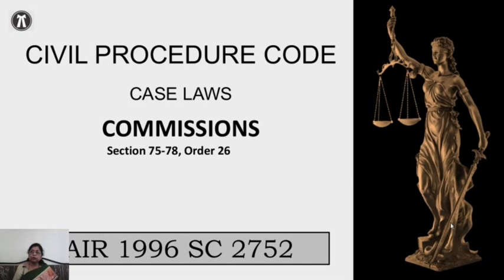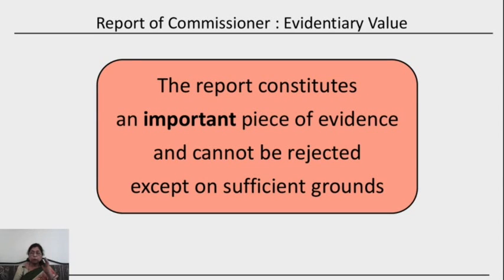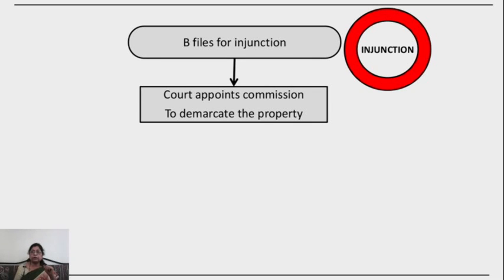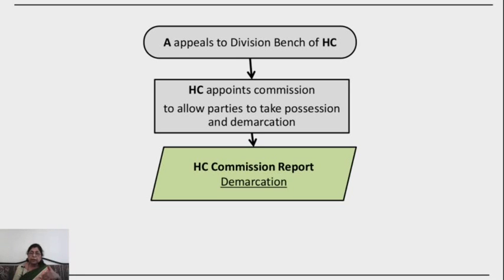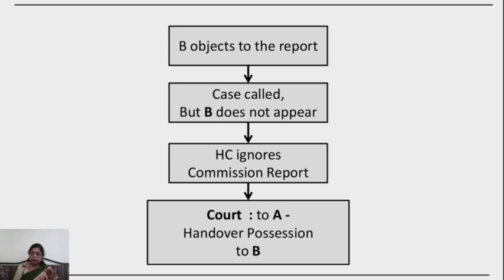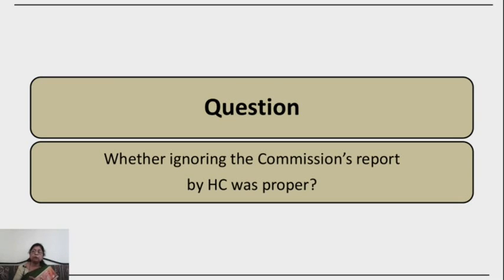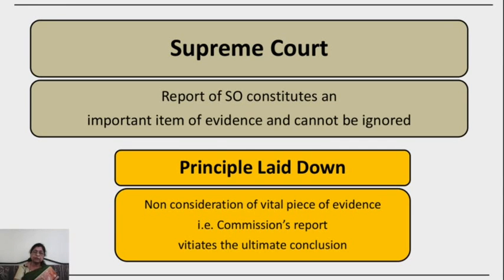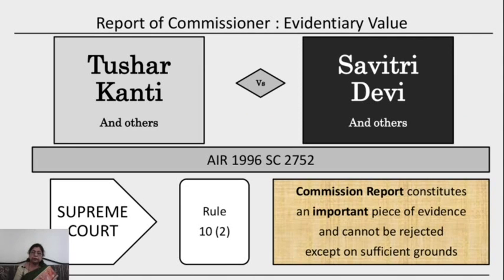Landmark Judgments | Value of Commission Report as Evidence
Value of Commission Report as Evidence -
Landmark Judgements : Evidentiary Value of Commission Report -With Case. Here we discuss the Evidentiary value of the Commission Report and the effect it has on the court proceeding.
We analyse the provision of CPC, The Civil Procedure Code in context with the a reported case.

I hope this has some value and you learn something from this video.
And if you like it, please share it to anyone who would benefit.